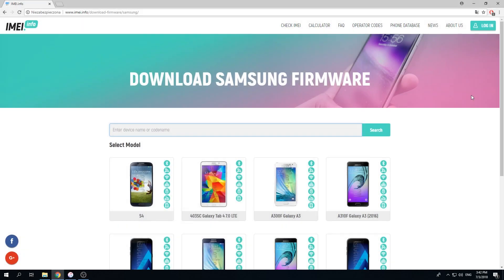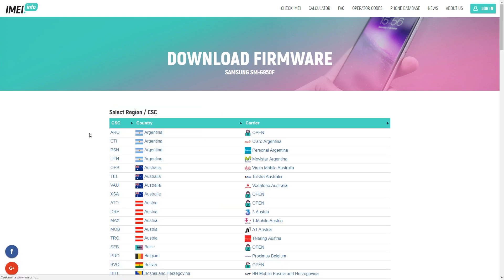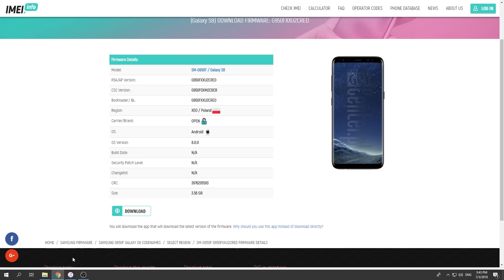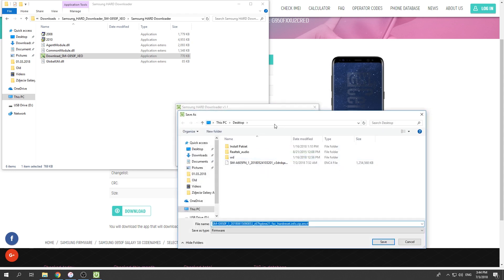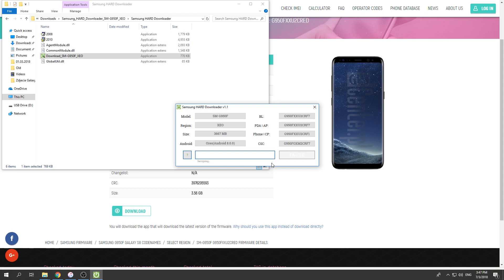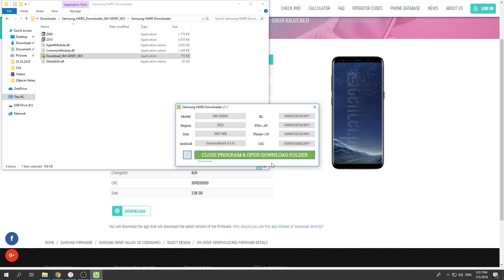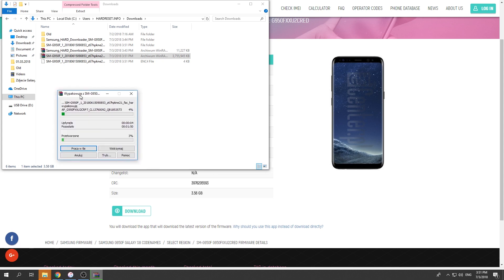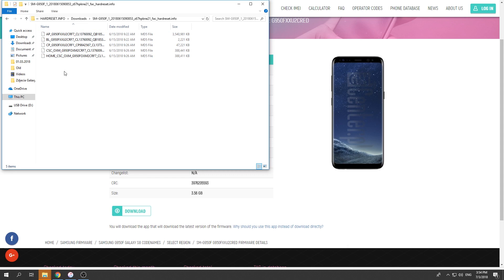How to Download Firmware for SAMSUNG Galaxy S8 - Find Newest Software by Samsung HARD Downloader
The video contains the step by step tutorial of downloading the newest firmware for SAMSUNG Galaxy S8. Check out how to find the firmware with exact codename, country and operator. Our database have the latest and only official versions of Android.

How to find firmware for SAMSUNG Galaxy S8? How to download the newest firmware for SAMSUNG Galaxy S8? How to download the newest software for SAMSUNG Galaxy S8?